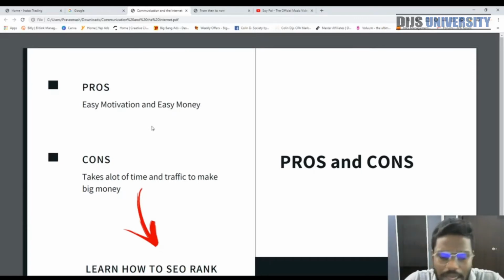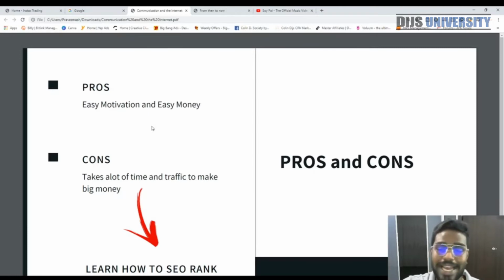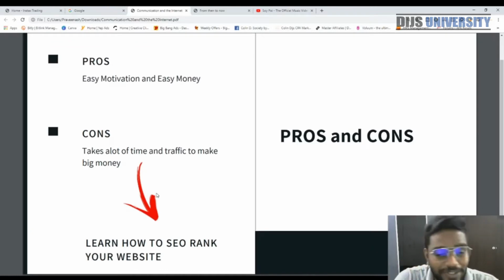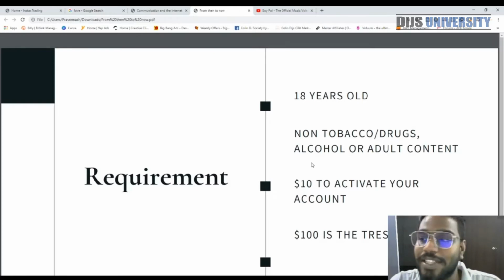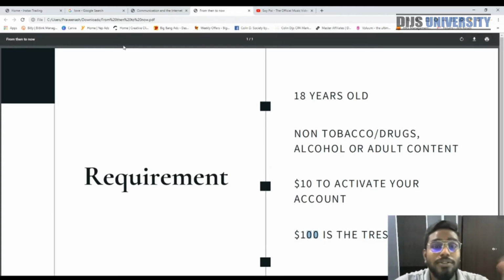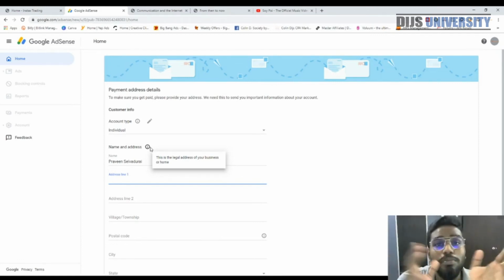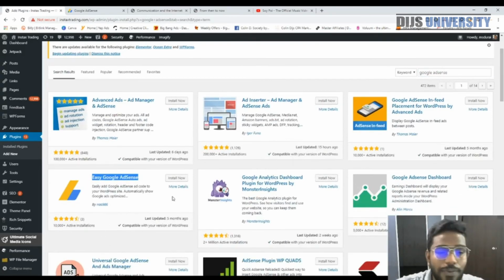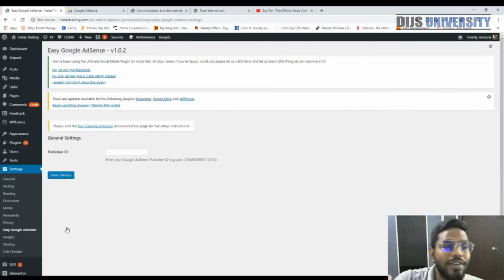How to Make Money Fast With an Adsense Blog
Do you want to find out how you can make money fast with an AdSense blog? This video will explain everything step by step.

If you’re like most people, you probably wouldn’t mind making a little extra money from your website. But sometimes, it can be difficult to know where to start, which is why we’re going to show you how to get started with affiliate marketing – one of the most popular ways to make money from a website.